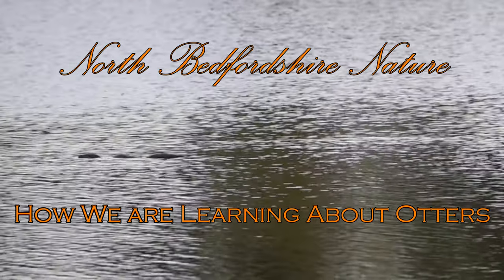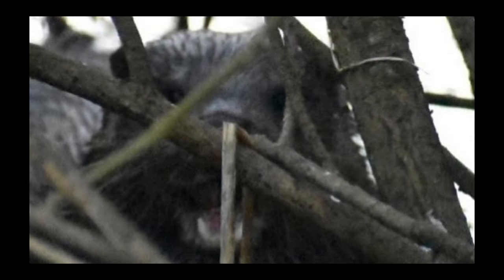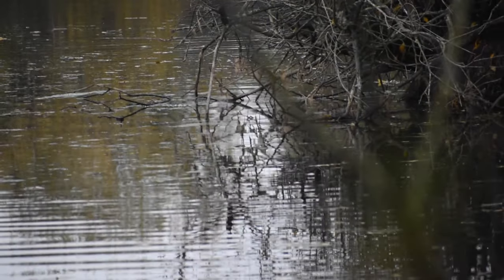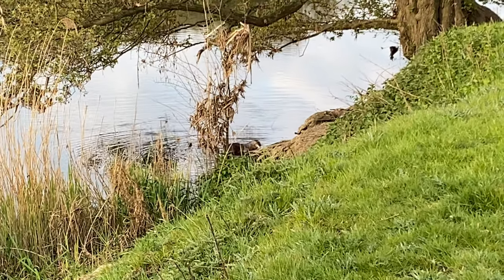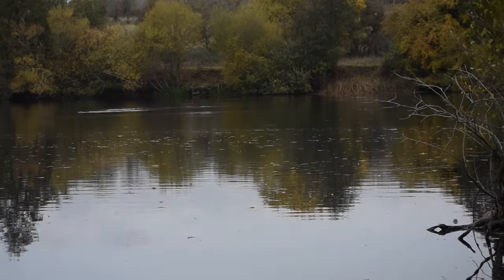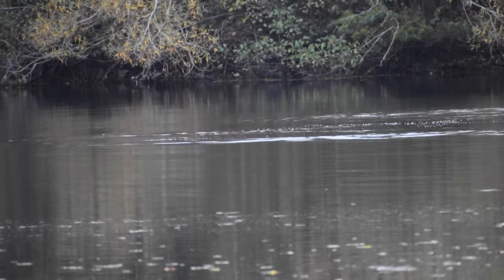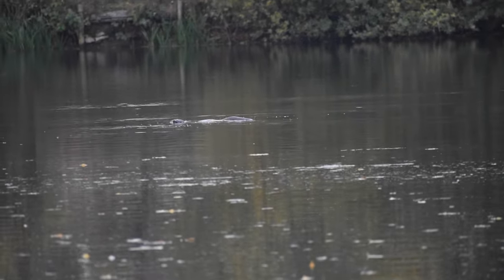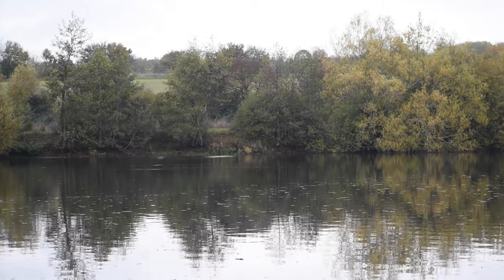How to Find and Watch the Eurasian Otter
Hello Guys,

Hope everyone's well

We have had a lot of comments on our last Otter videos as to how to find and watch them.

We are definitely not experts, but after observing their behaviour over the last couple of years, we have used some of our film collected, to give some tips on how we search for them and observe them.

If anyone has any questions, please please don't hesitate to ask

Have a good week ahead

Dave & Sue.

Music;
Think Alone - SergePavkinMusic